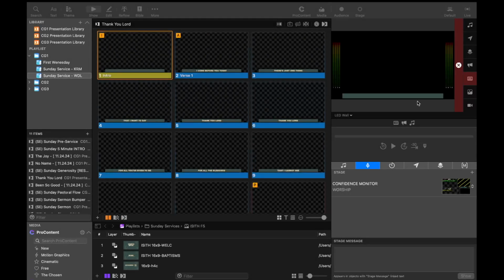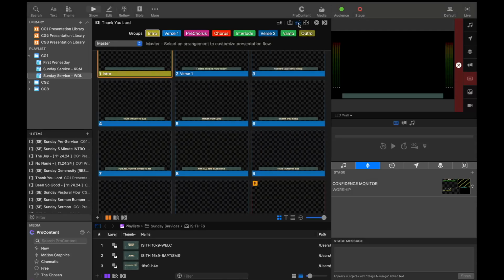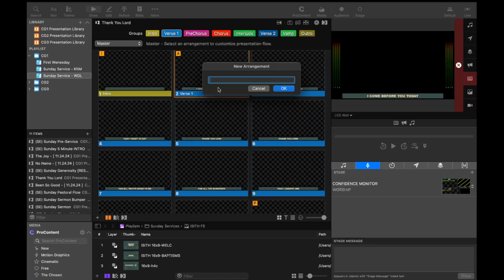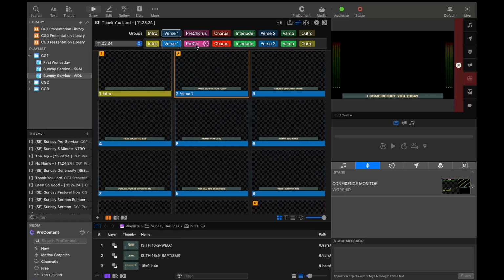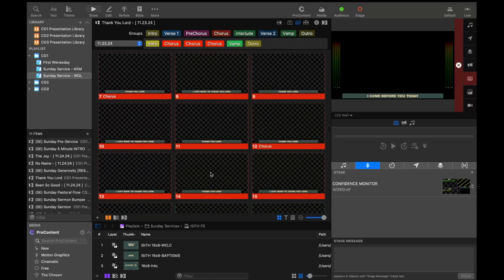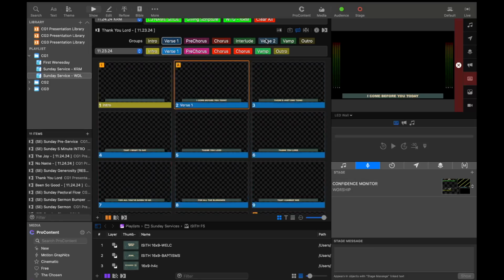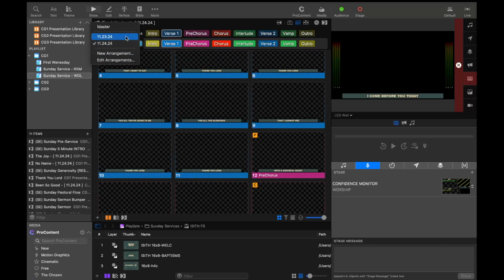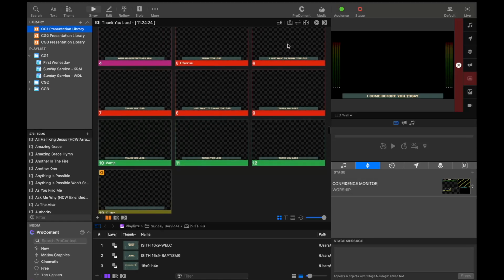Arrangments in Pro Presenter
This tutorial will go over arrangements in Pro Presenter.  Arrangements make it easy to make changes to existing song files without having to copy/paste or have multiple files.